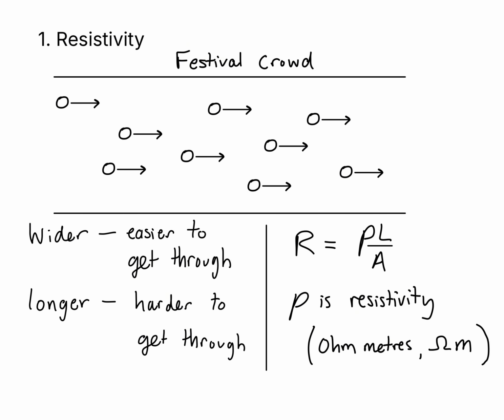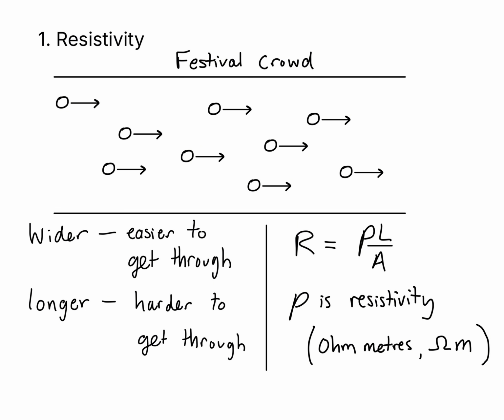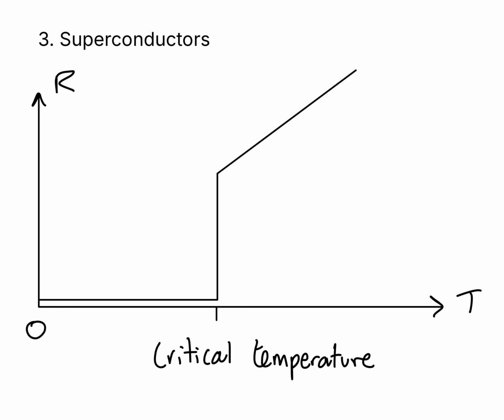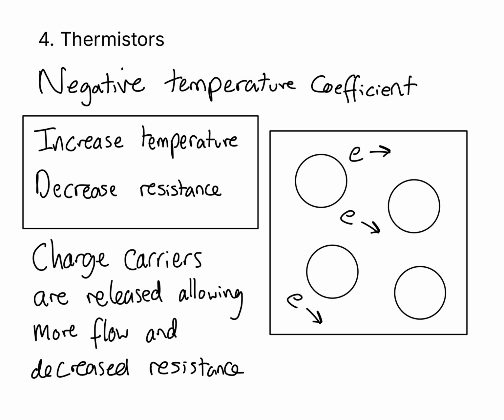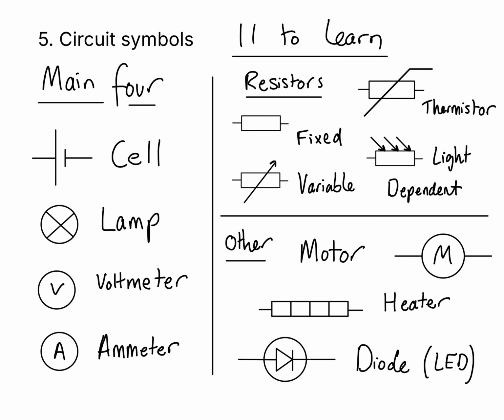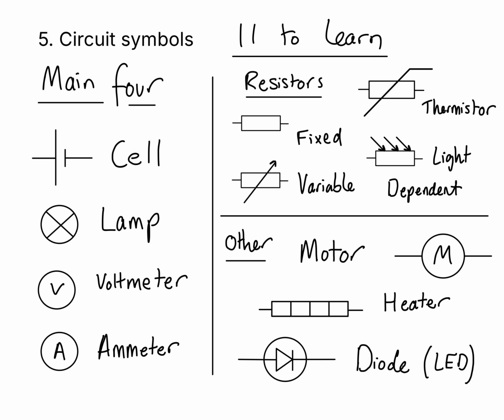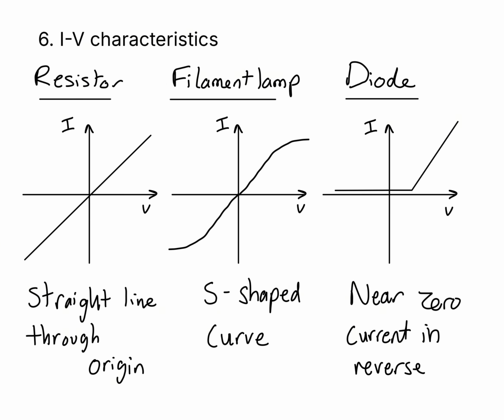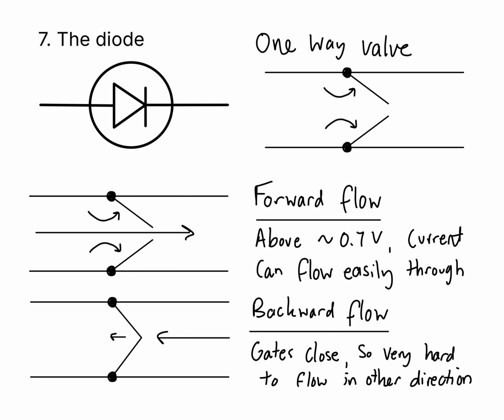AQA A-Level Physics: Resistivity and Circuit Components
Enjoy lesson 18!